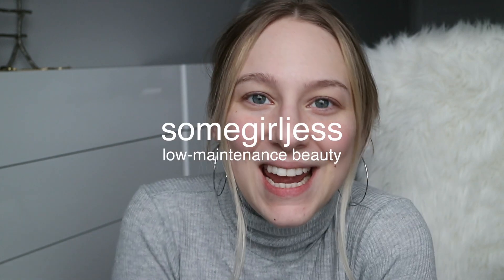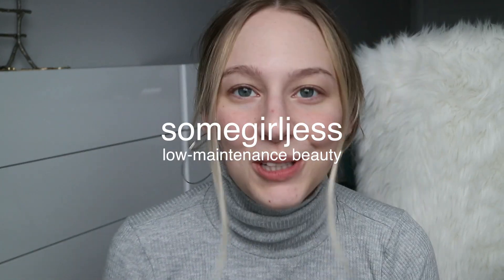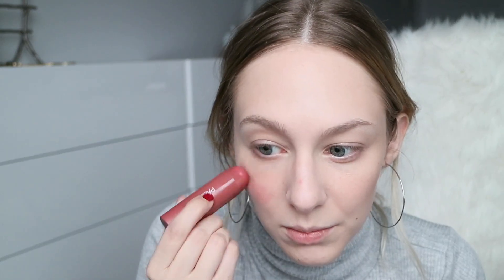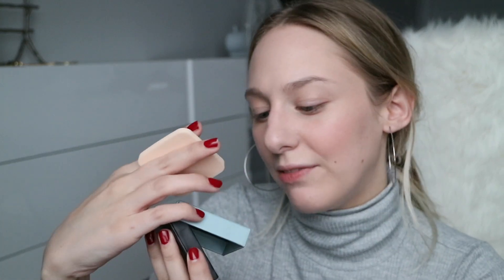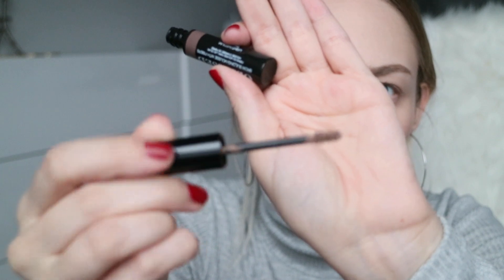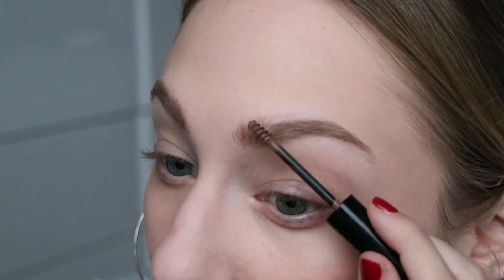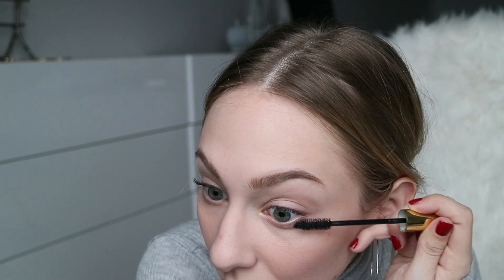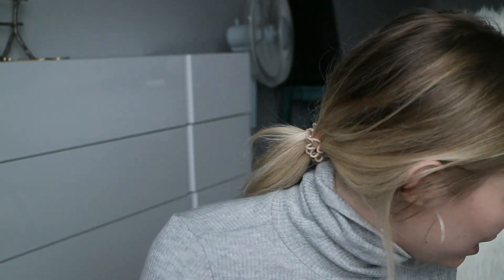MAKEUP HAUL + FIRST IMPRESSIONS GRWM!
vichy liftactiv retinol night cream

This is at NO extra cost to you. Feel free to use these links if you’d like to support my channel so that I can continue to do product reviews without literally selling a kidney. lol jk, but really though, any dollar I make I put back into this channel. Thank you SO much if you choose to use these links.